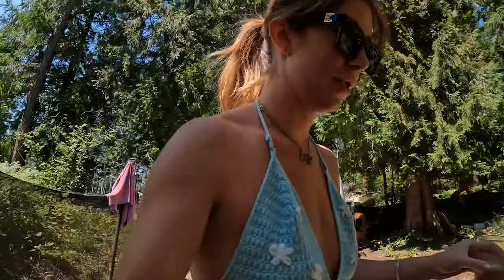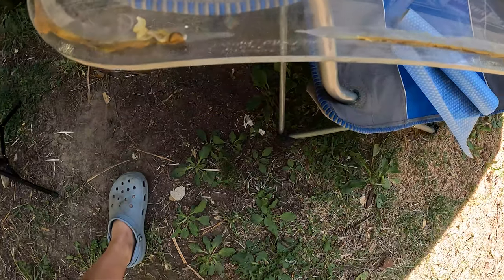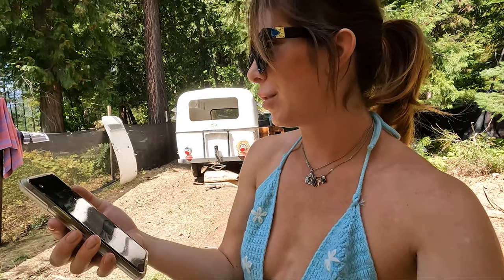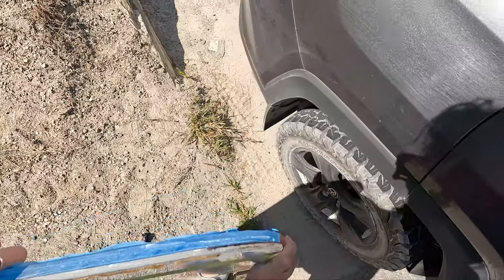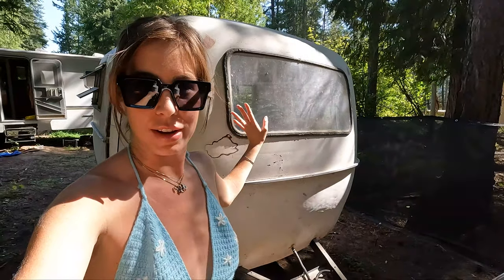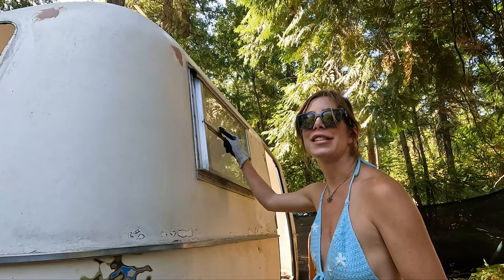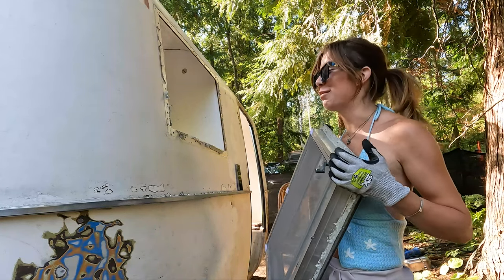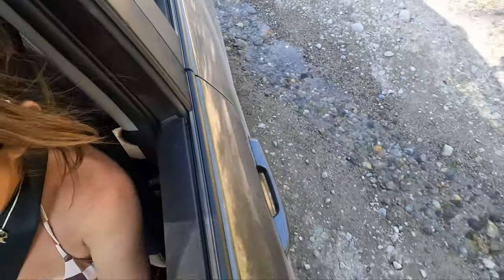Demolition Gone Wrong 😬 | 1972 Boler Restoration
It's demolition day, But I accidentally destroyed an original part with acetone to the point of no repair :(

Thanks so much for being one of my first 1000 subs ♥